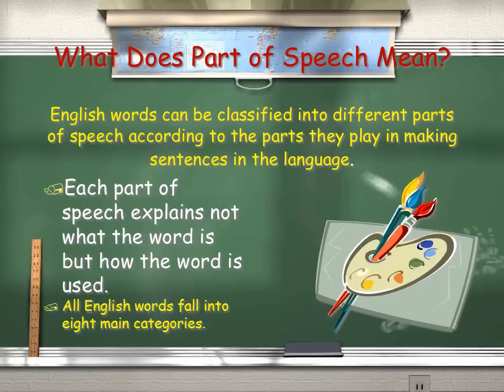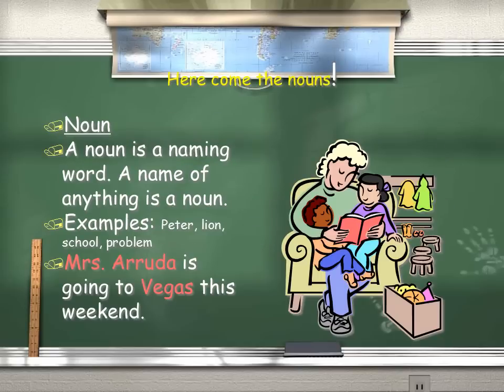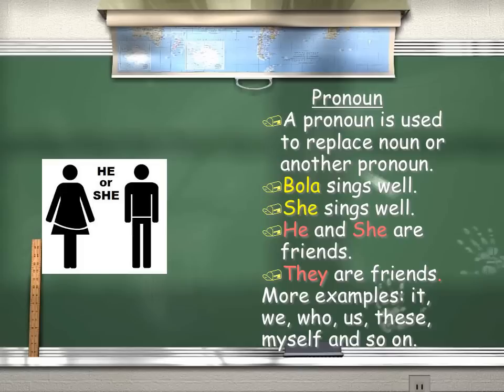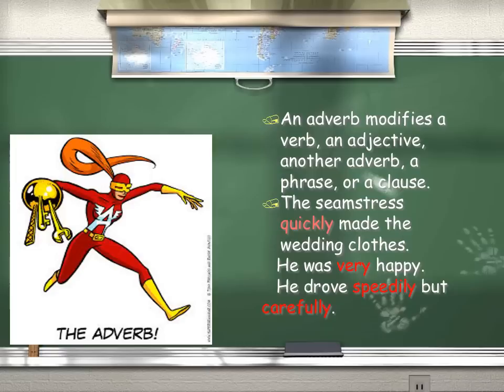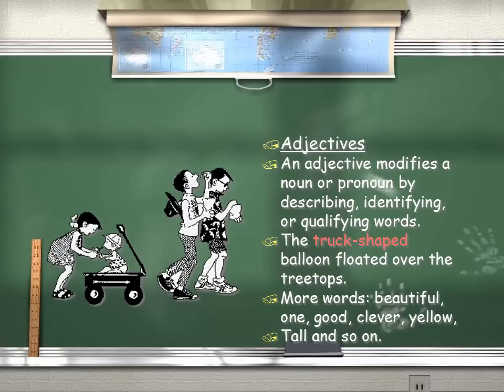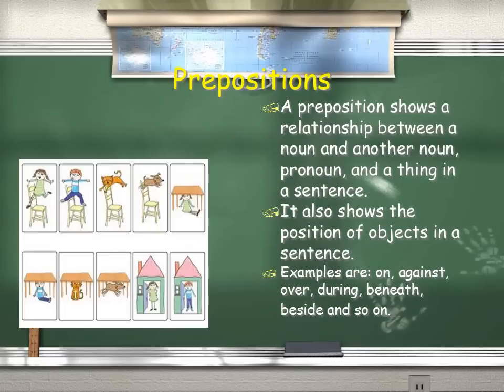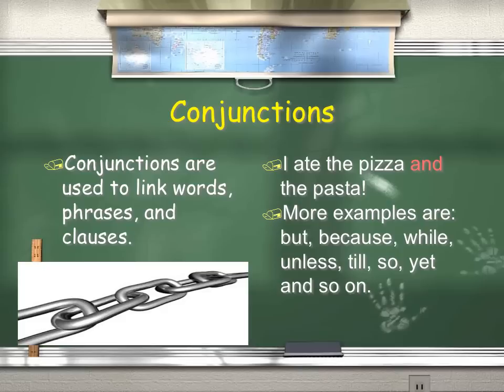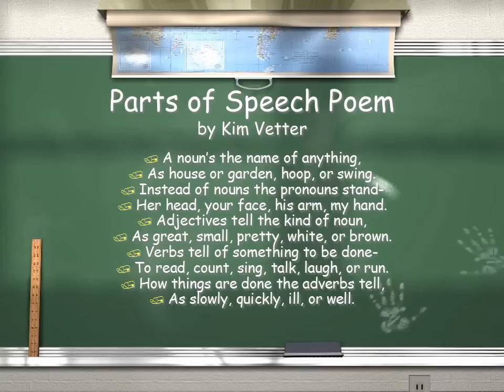Parts of speech